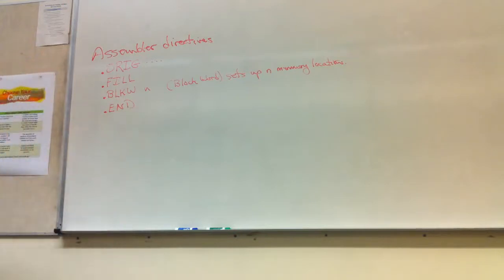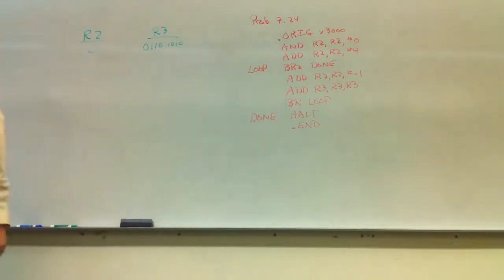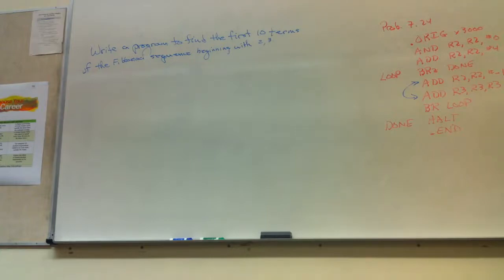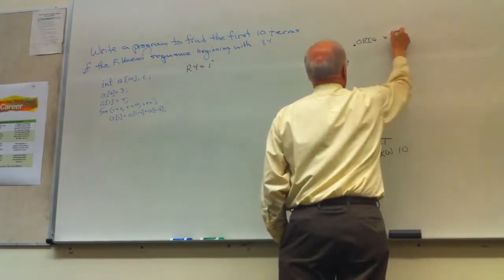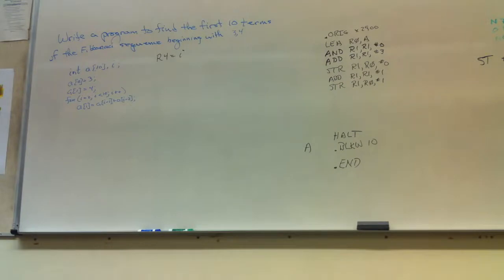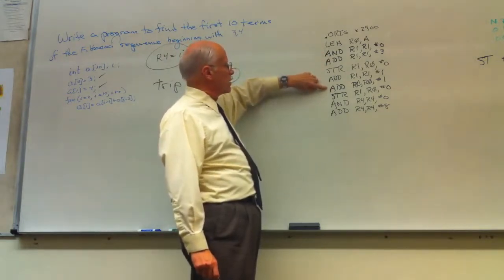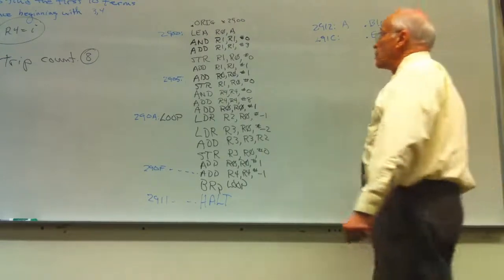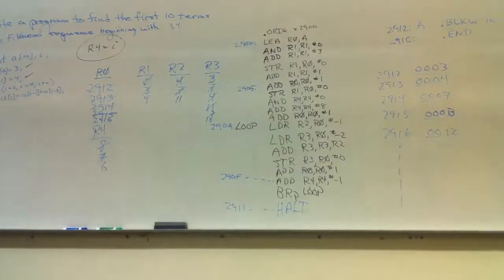27 UVU CS 2810 Computer Organization and Architecture 2011 Fibonnachi sequense